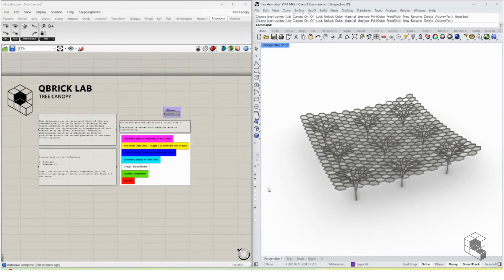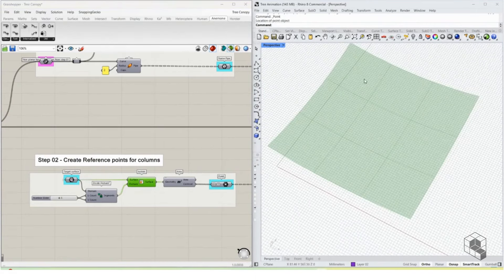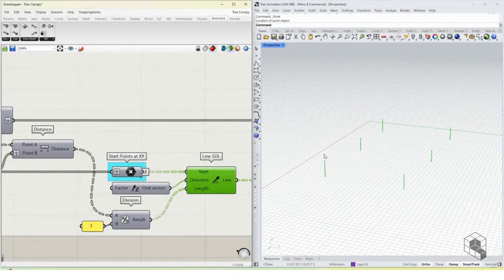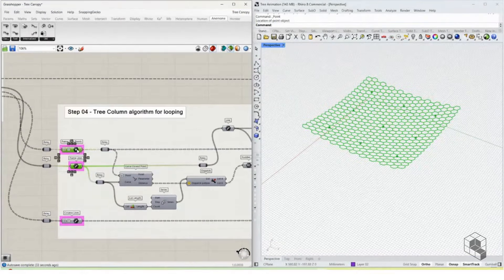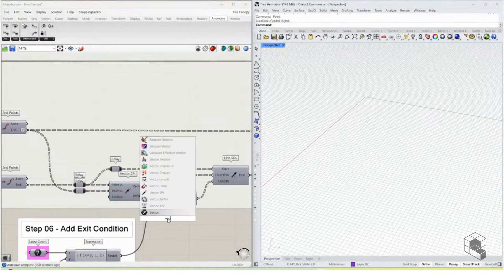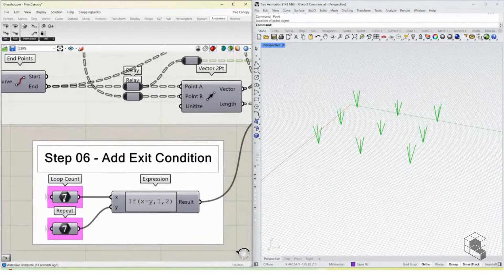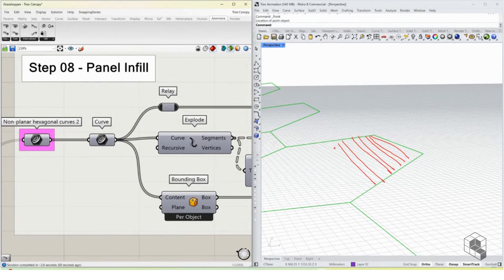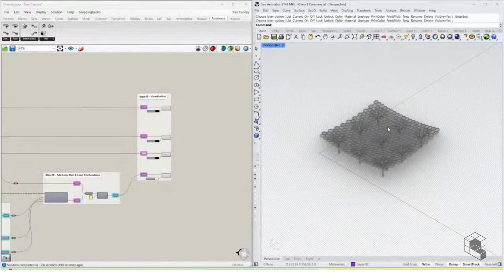Tree Canopy - Rhino Grasshopper Tutorial